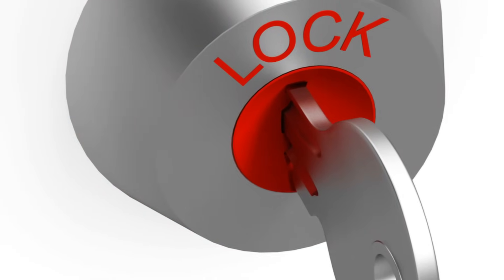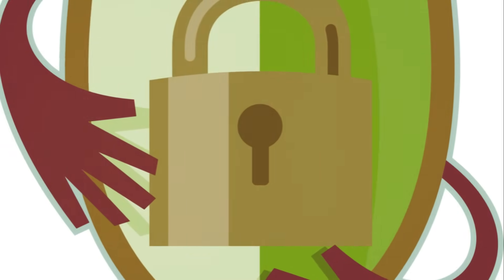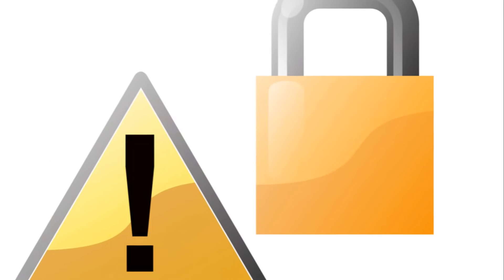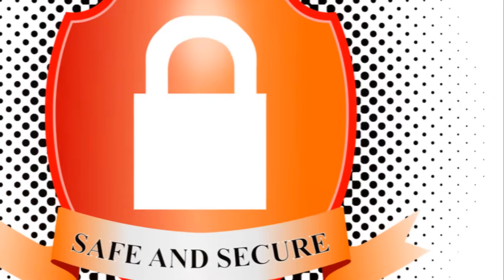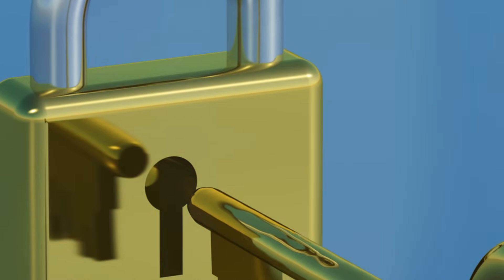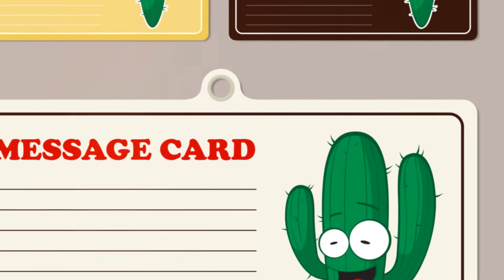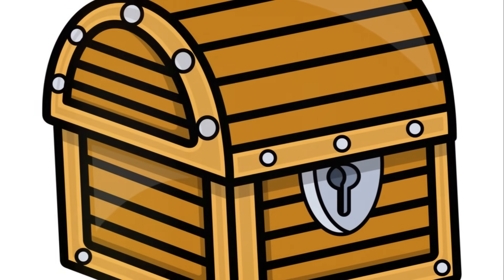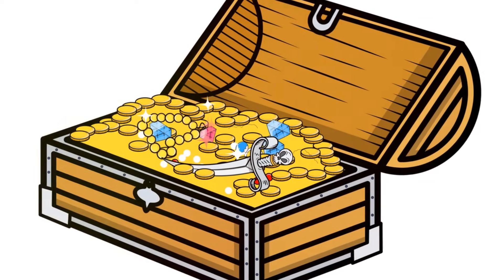Simplifying SSO / SAML 2!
Programming